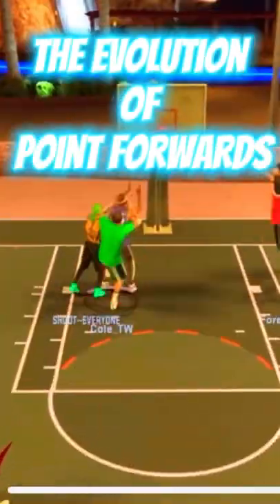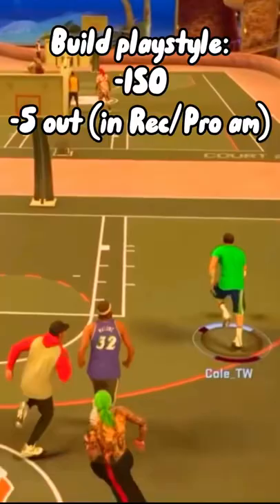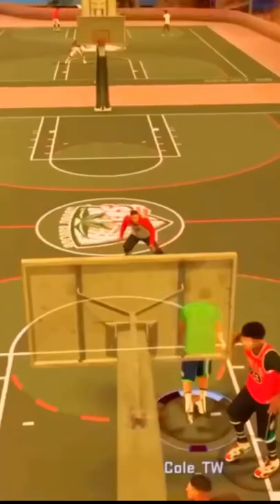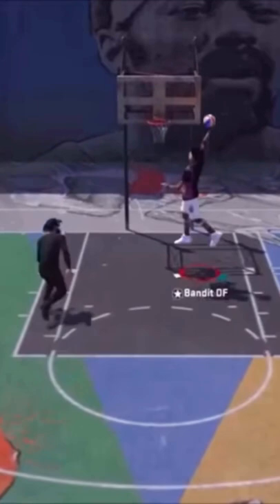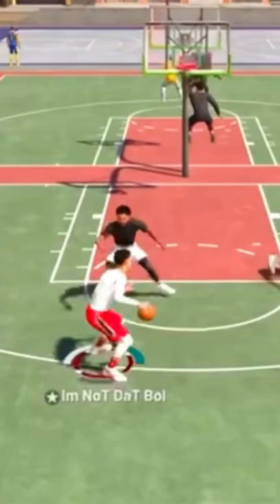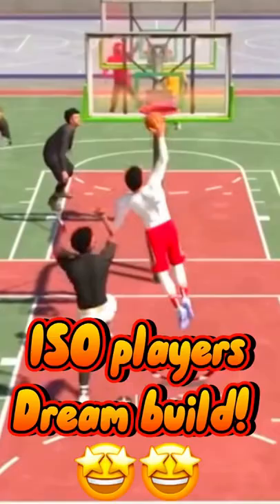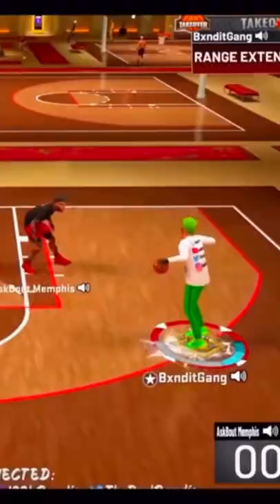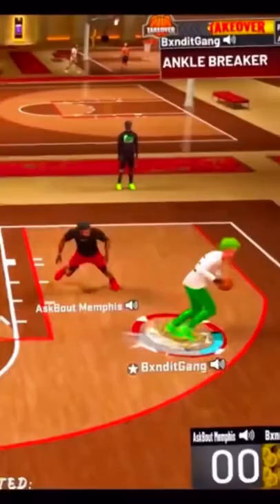The Evolution of Point Forwards 👼 (NBA 2K17 - NBA 2K22)